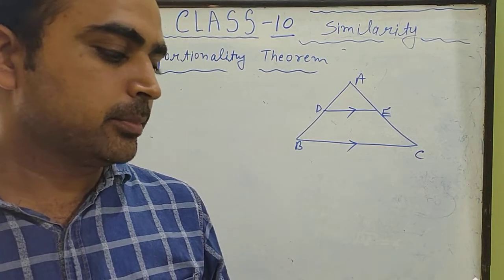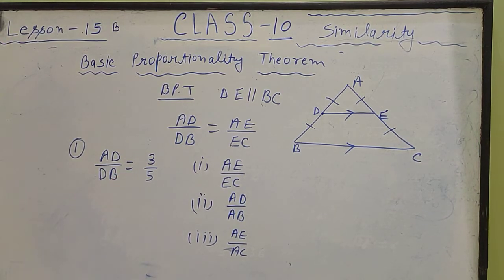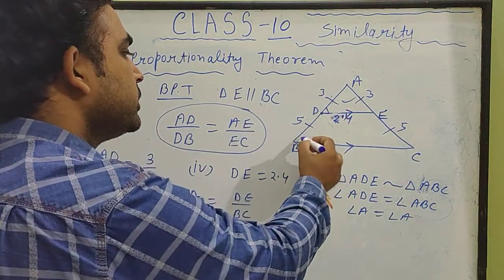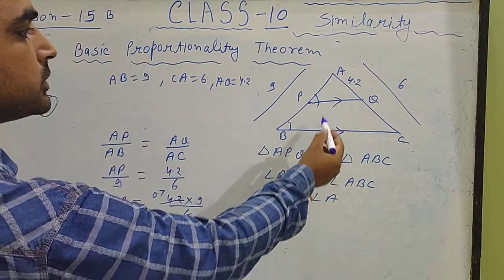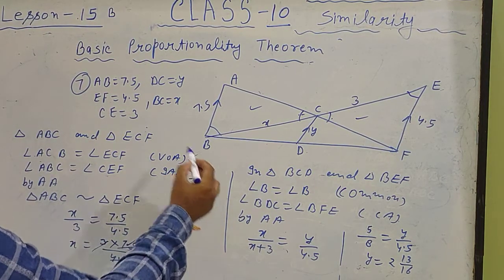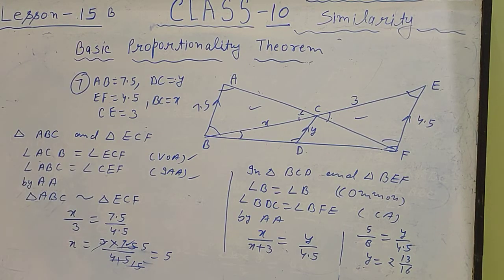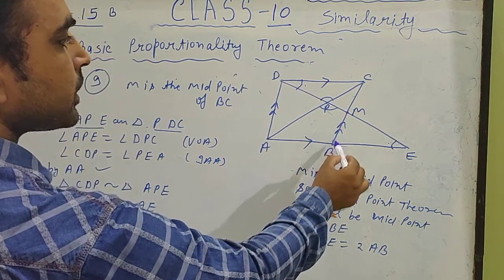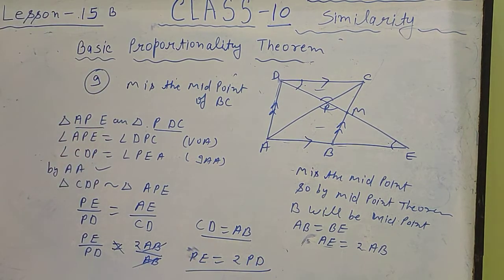similarty class 10